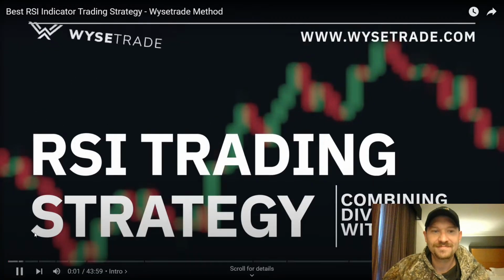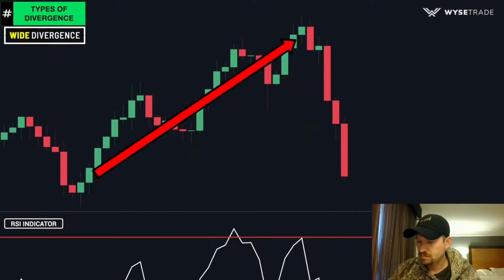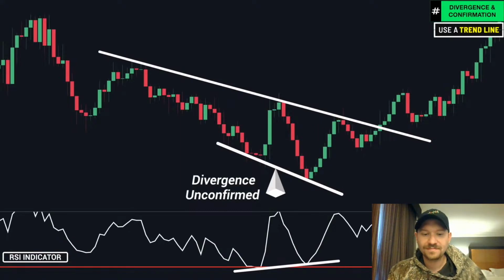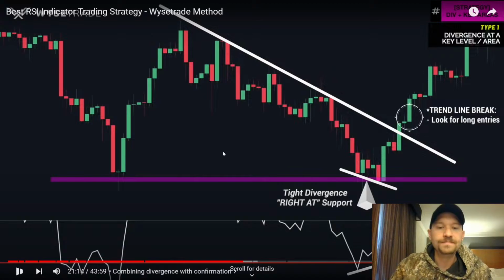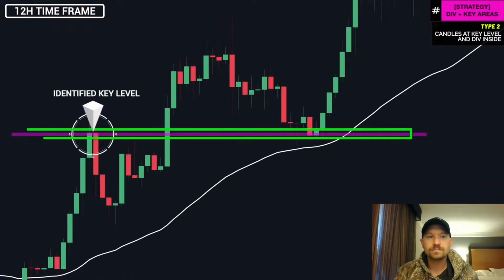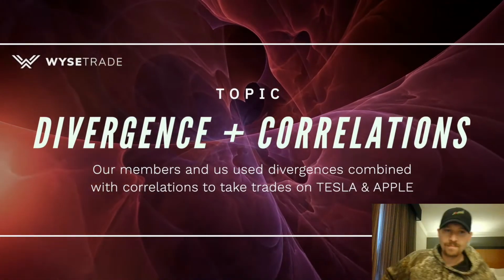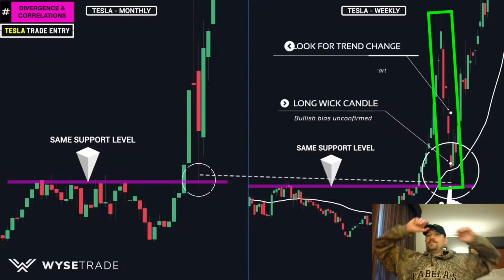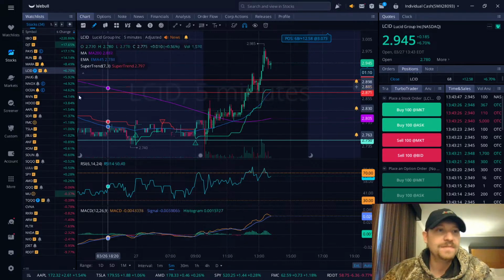🔴 LIVE Best RSI Indicator Trading Strategy, Training Video, Hang out With Me As we Learn to Earn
Today I talk about 🔴 LIVE Best RSI Indicator Trading Strategy, Training Video, Hang out With Me As we Learn to Earn

                                                                               100% FREE
eBook👇Budget Template👇Newsletter👇Access to PRIVATE group👇Discord Server